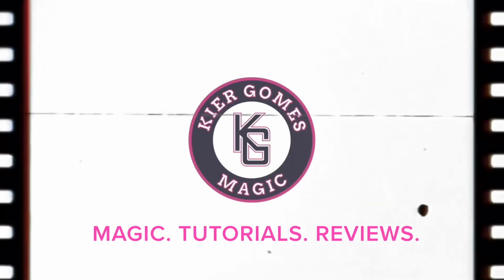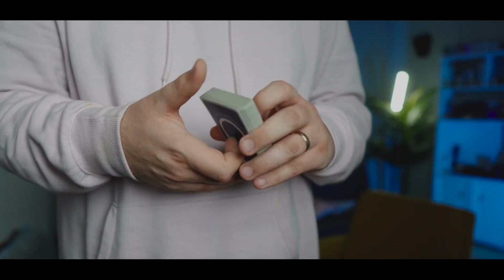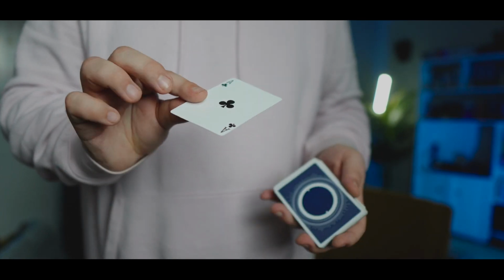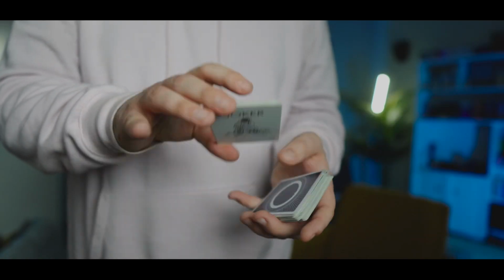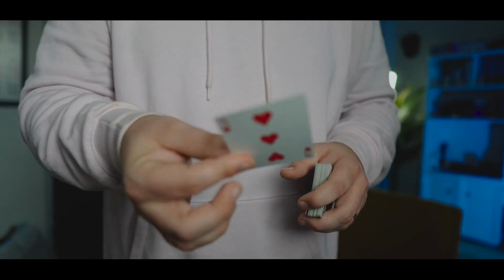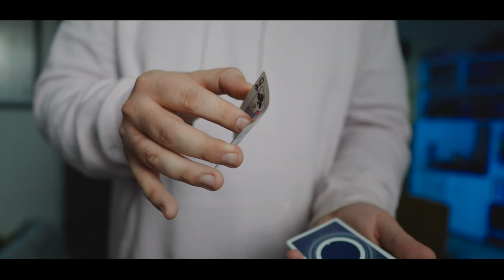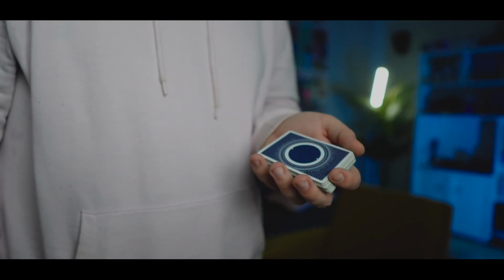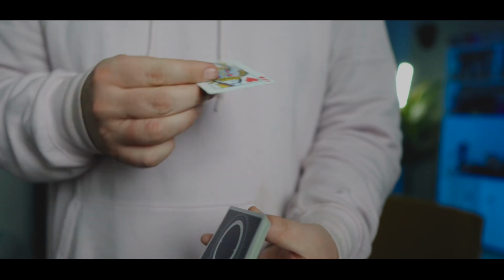Your FIRST Card Trick! | Beginner Magic Trick Tutorial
In today's video we're going to cover a super EASY and fun magic trick that you can perform for your friends! This routine uses multiple principles from different resources. If you're interested in any of the moves taught in this video, you can see detailed tutorials for them from the various creators below:

Drop a comment if you're interested in seeing more tutorials in the future!